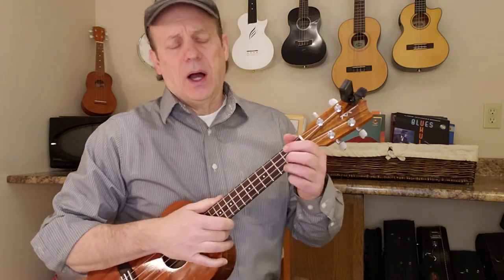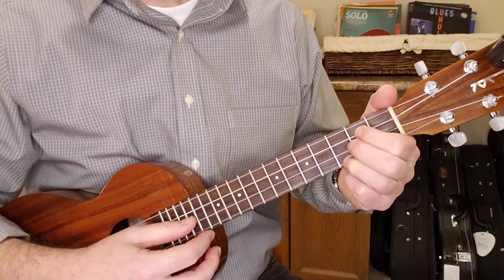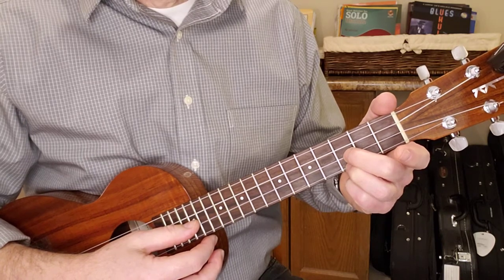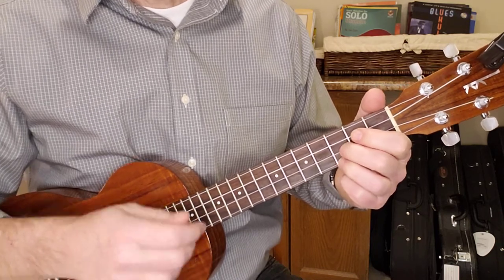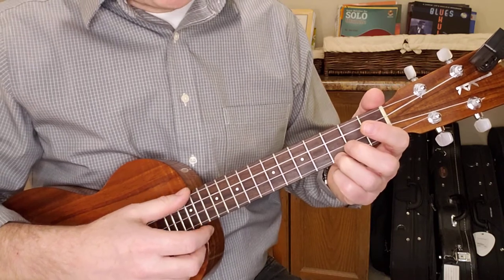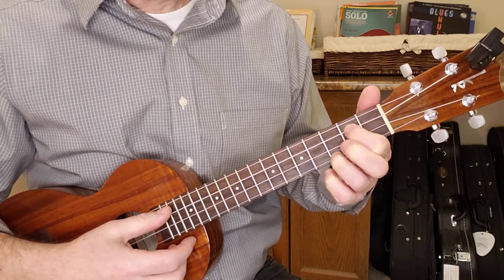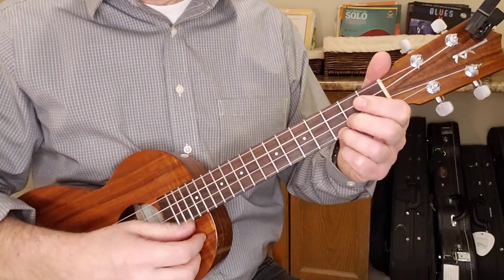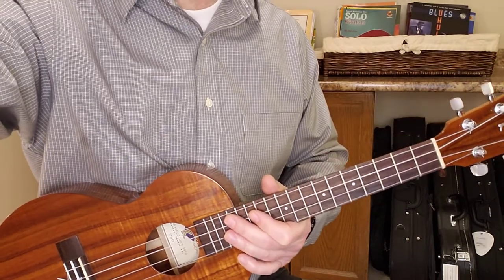Basic Chord Melody Tutorial for Ukulele - the BEST Song to Start With!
Today we are learning some basic chord melody techniques for ukulele - and we discover what is probably one of the best songs to start with when first learning chord melody. This song helps you focus on playing the melody and removes the added layer of difficulty associated with changing chords. This is a ukulele chord melody tutorial for beginners

Ukulele teacher
ukulele tutorial